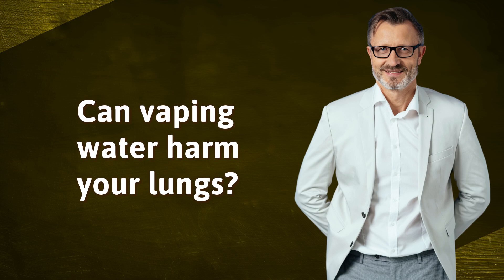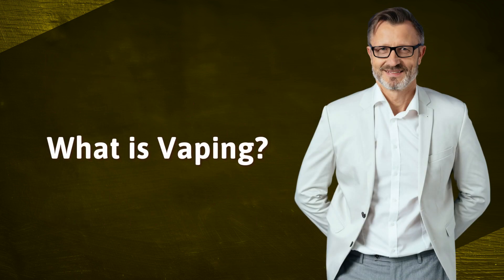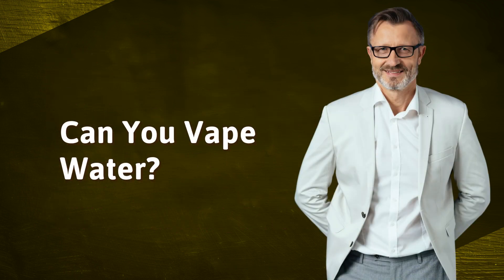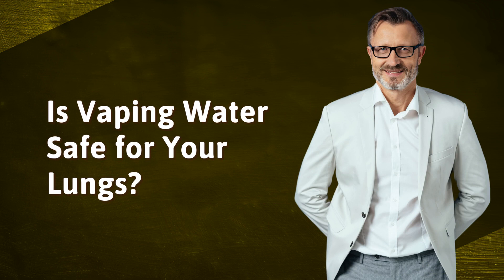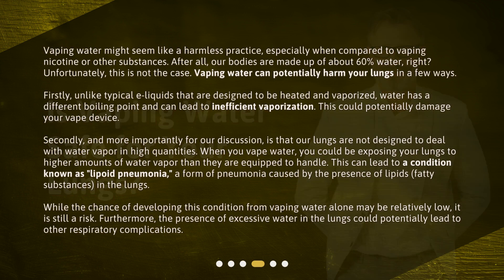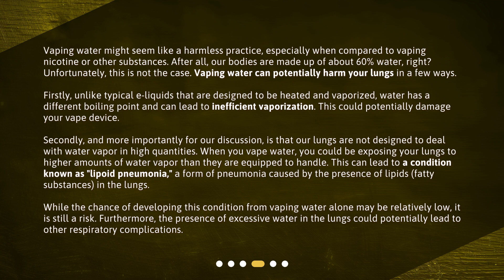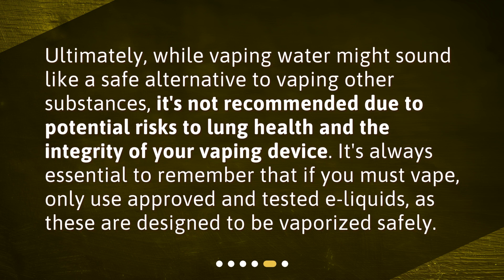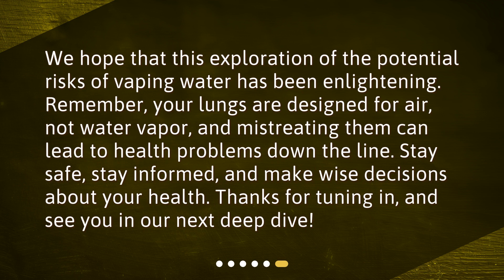Can vaping water harm your lungs?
"Vaping Water: Is it Safe or a Lung Hazard?" • Discover the truth about vaping water in this captivating video! Join us as we explore the potential risks and dangers of inhaling water vapor. From understanding what vaping is to discussing the safety concerns for your lungs, this video covers it all. Find out if vaping water is really as harmless as it seems or if it poses a lung hazard. Don't miss out on this informative and eye-opening discussion!

00:00 • Can vaping water harm your lungs?
00:27 • What is Vaping?
00:59 • Can You Vape Water?
01:20 • Is Vaping Water Safe for Your Lungs?
02:31 • What's the Conclusion?